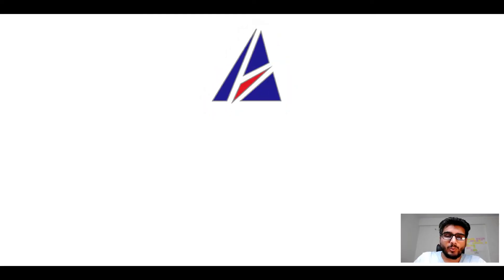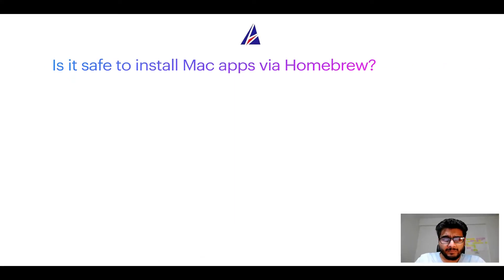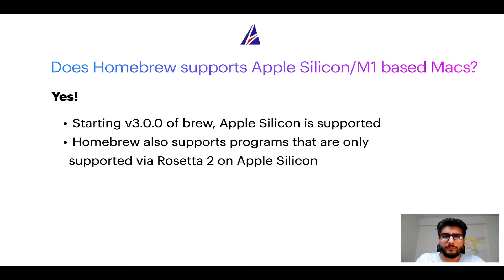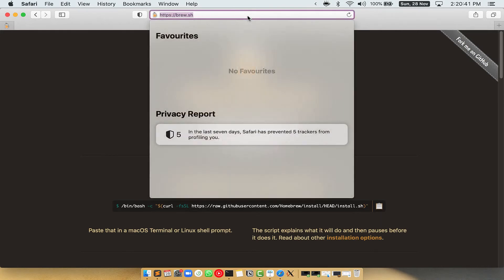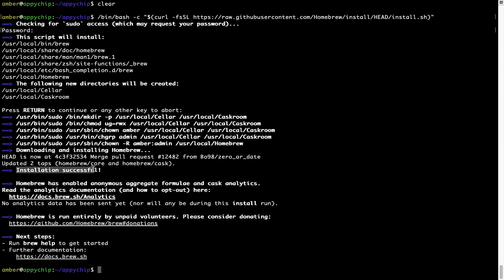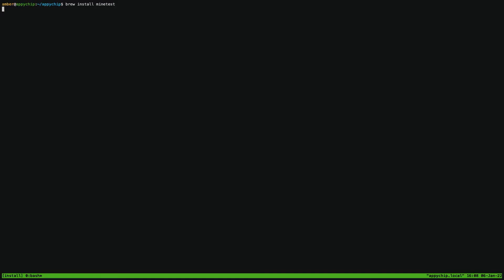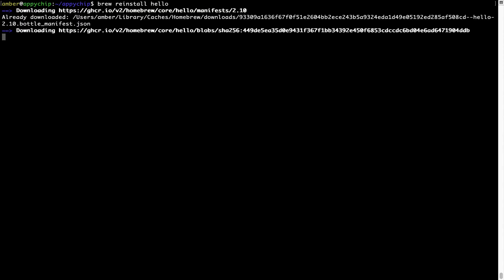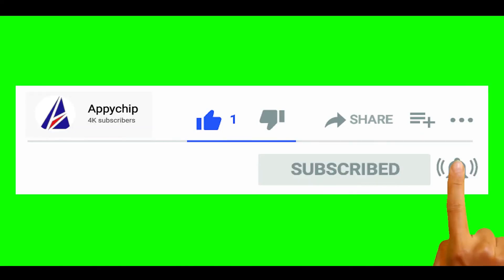Download & install minetest on Mac OS (Big Sur, Monterey, Catalina, Mojave) via Homebrew / brew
In this tutorial video, we will show you how to download, install, reinstall and repair 'minetest' using 'brew' package manager ( or simply Homebrew ). Brew works on all supported versions of Mac OS X.

Description of minetest program/app: Free, open source voxel game engine and game